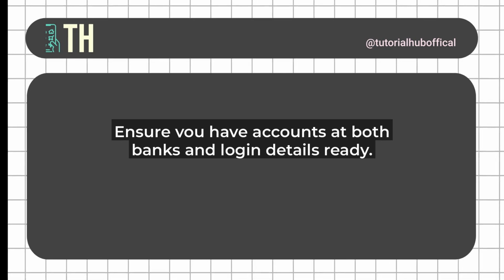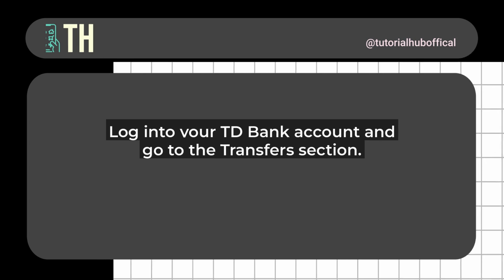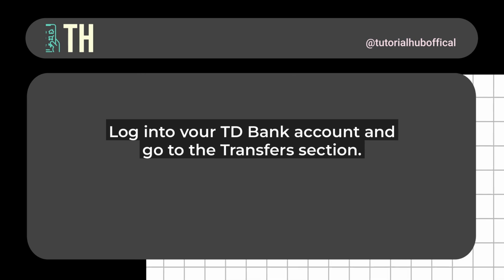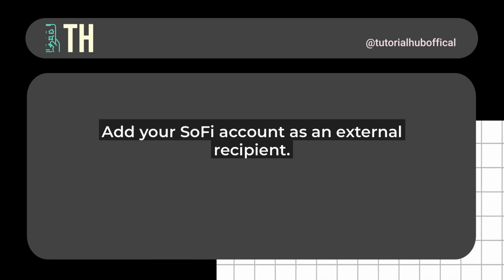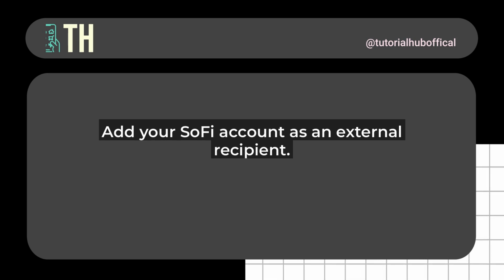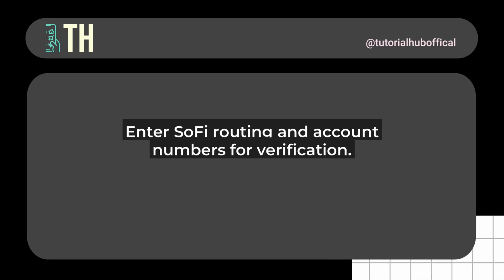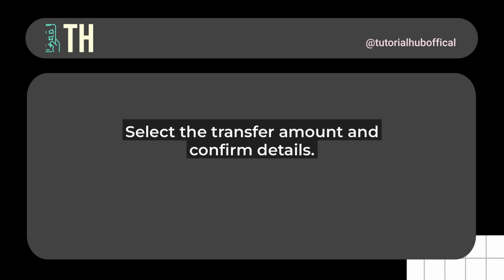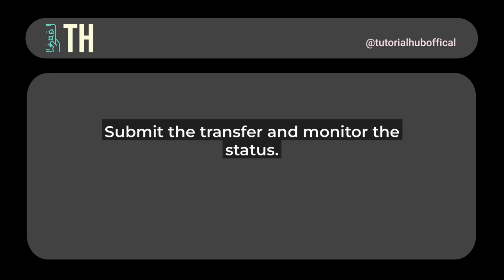How To Transfer Money From TD Bank To SoFi 2025